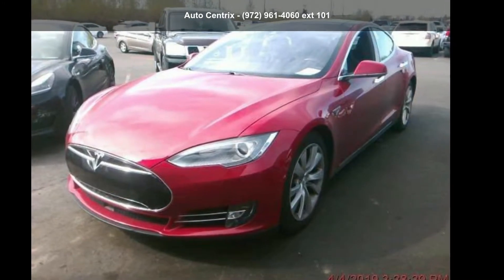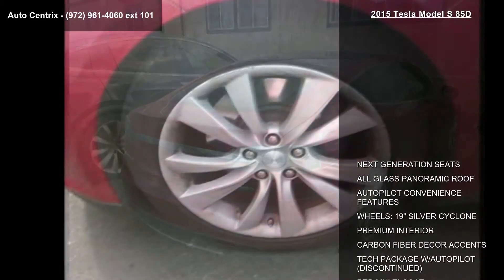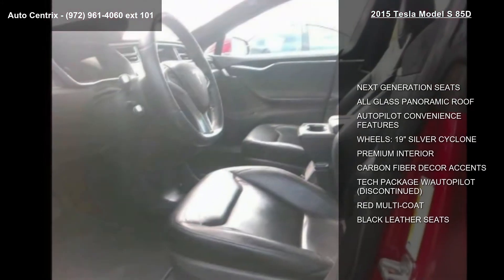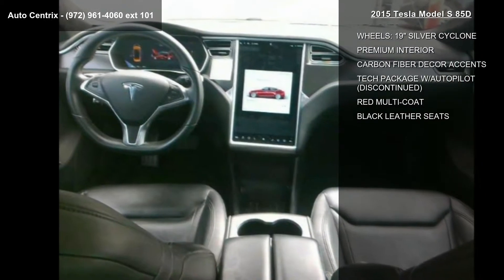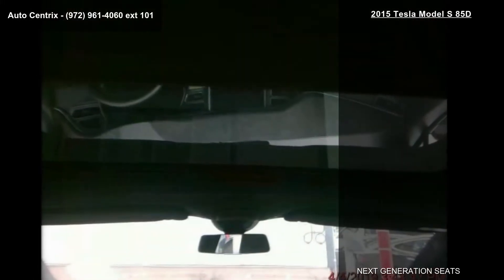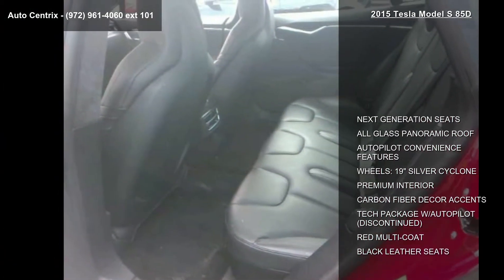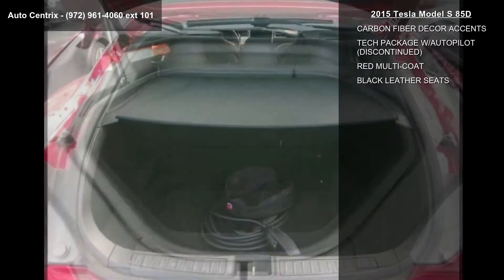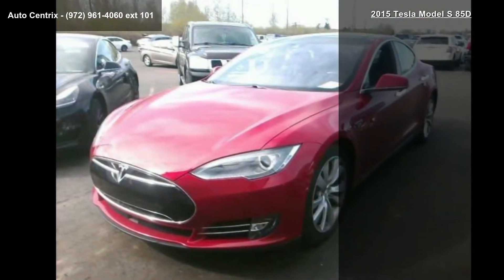2015 Tesla Model S 85D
2015 Tesla Model S 85D

Condition: used
Mileage: 60994
Transmission: Automatic
Exterior Color: Red
Interior Color: Black
Stock